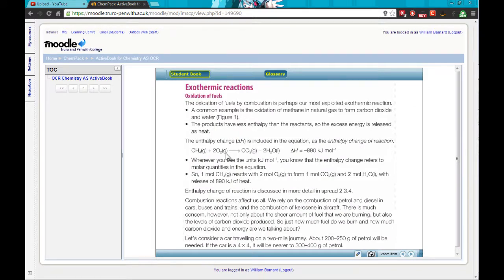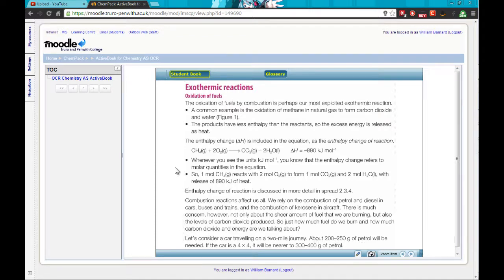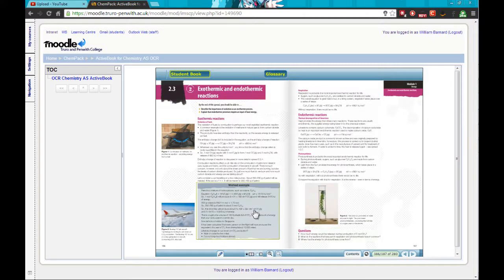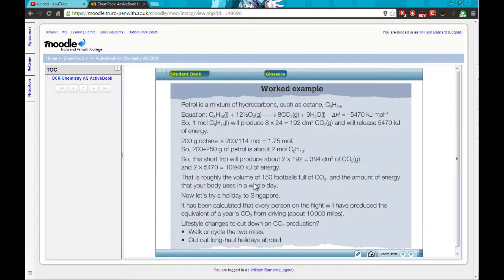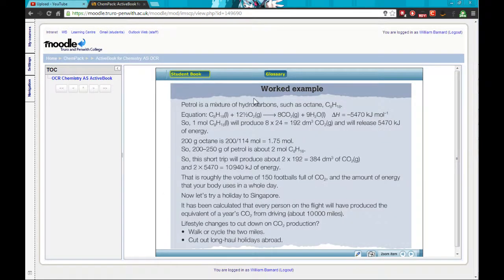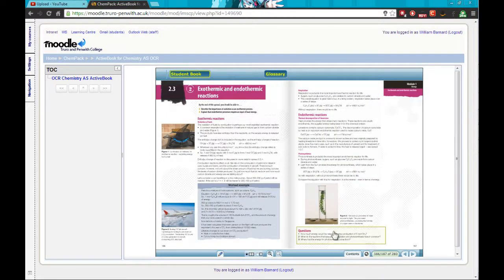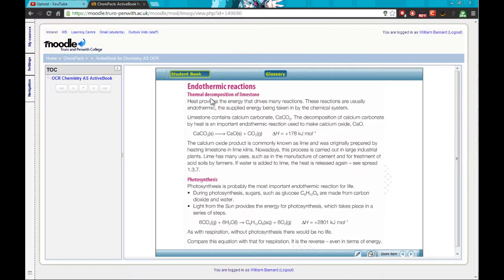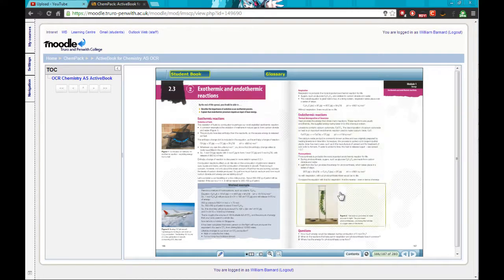2.3.2 Exothermic and Endothermic Reactions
The __ tutorial in my OCRASChemistry series, on Exo- and endothermic reactions. On Will'sScienceChannel, I hope to bring short tutorials on Science, for british exam boards :) Website will be up shortly at
willssciencechannel.weebly.com.